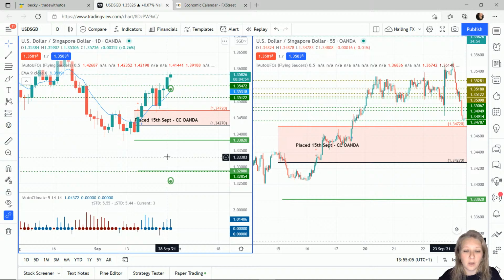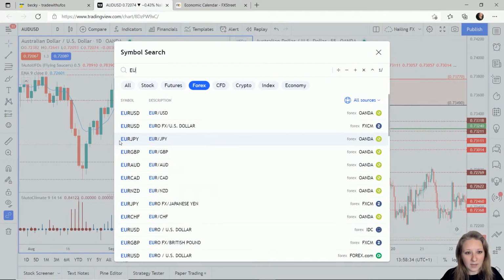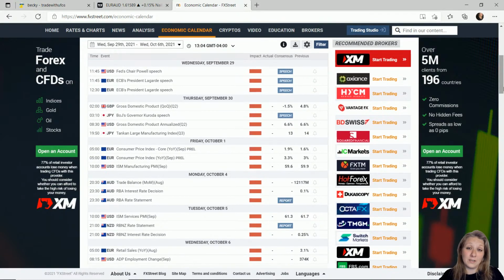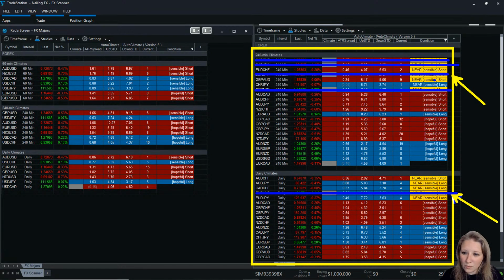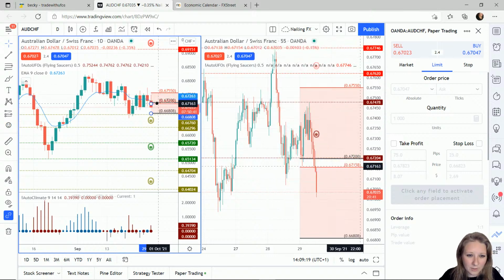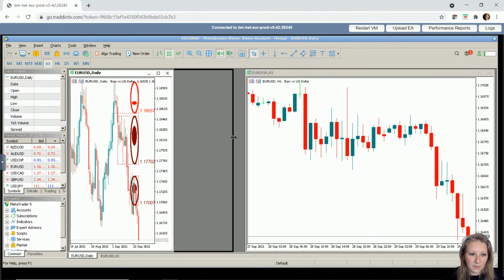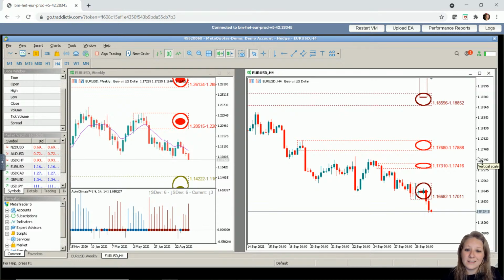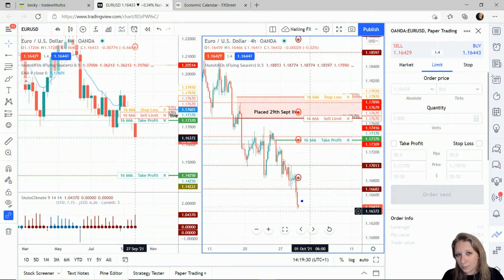AutoUFOs NAILING FX (Becky Hayman) 2021 Sep-29